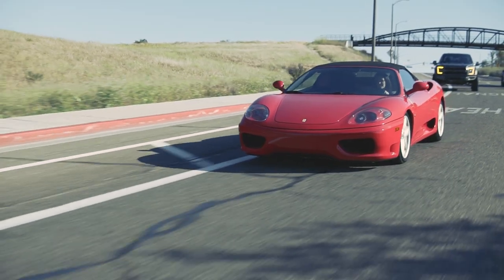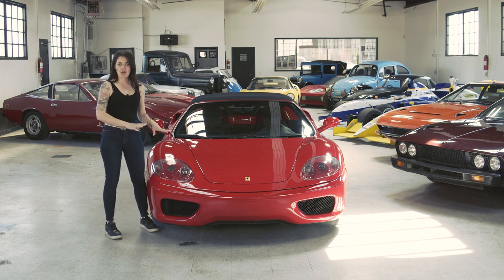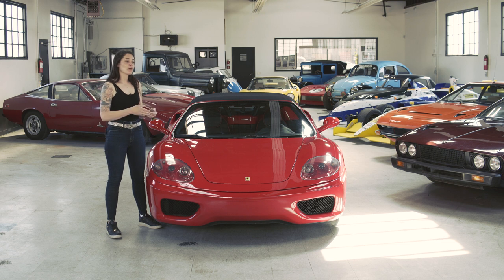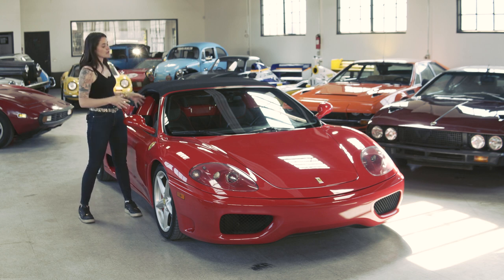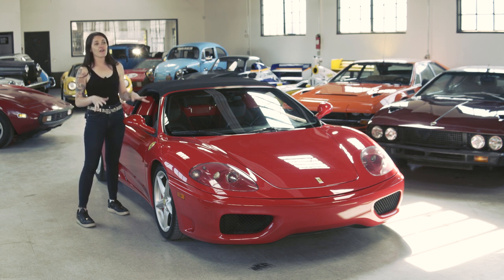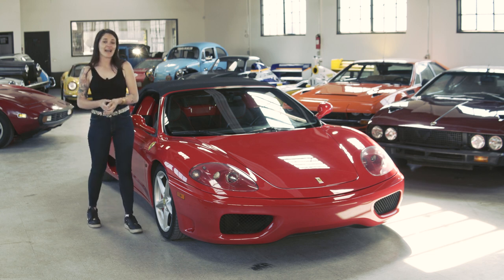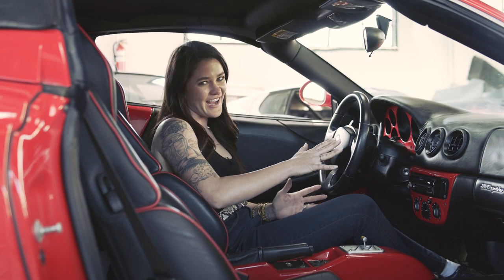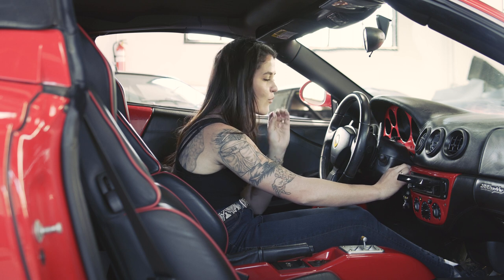Ferrari 360 - One of Ferraris best selling models.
The Ferrari 360 was one of Ferraris best selling models, and for good reason. They are not only stunning cars but they have the power and performance that one comes to expect from a car sporting the prancing horse. The Ferrari 360 spider also combines the best of both worlds, with almost 400hp, plus the option for top down touring. The top on the Ferrari 360 spider, unlike the earlier model the 355, is simple to put up and down. Instead of a 5 step process that is very unreliable, the top smoothly moves up and down with the simple press of a button. The Ferrari 360 spider also combines the speed and performance you want from a sports car, with lowered maintenance costs and comparative reliability. because the dreaded cam belt service can be done without the need to remove the engine from the car, the service costs have been drastically reduced. Overall the Ferrari 360 Spider is a excellent option as a first Ferrari or as a stunning addition to a prancing horse collection.